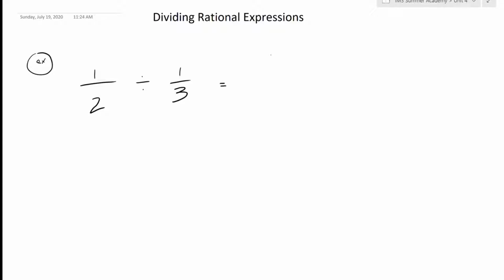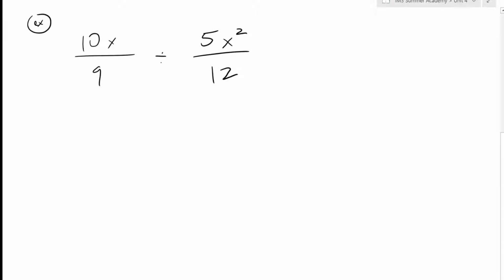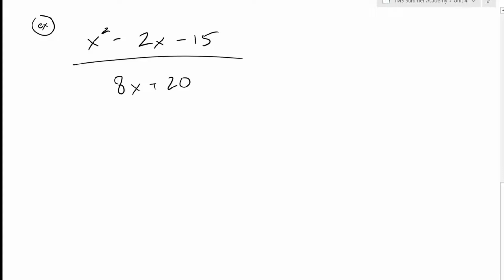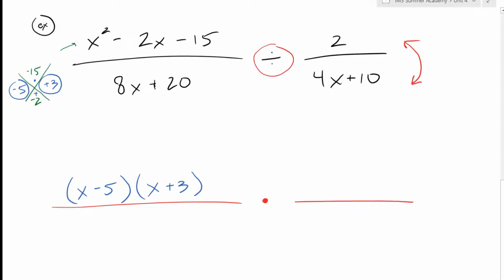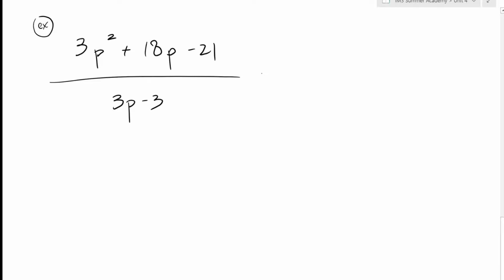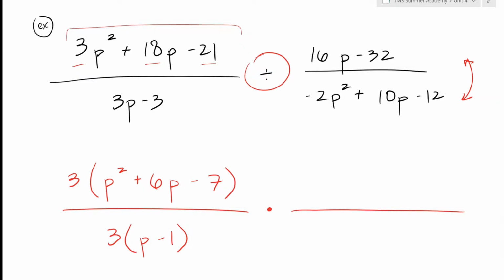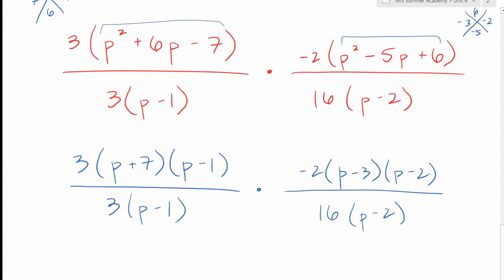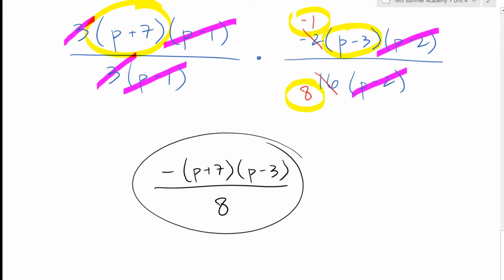IM 3 - Dividing Rational Expressions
EQ: How do we divide rational expressions?